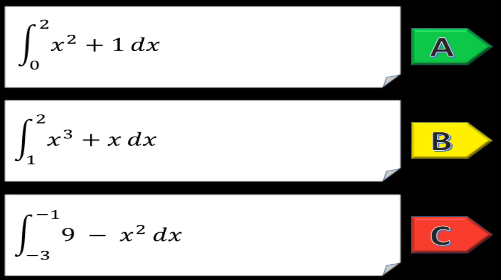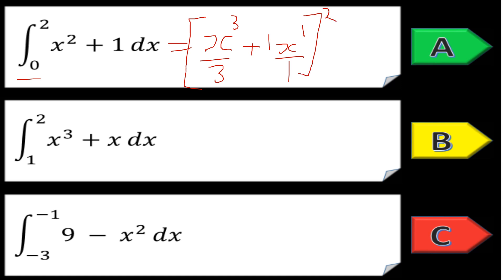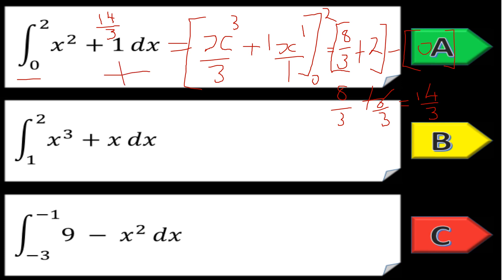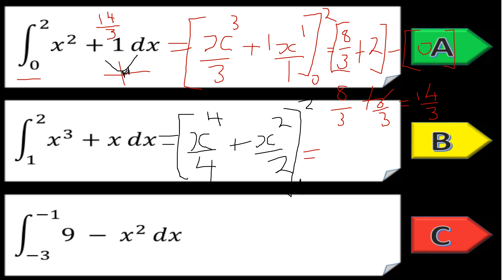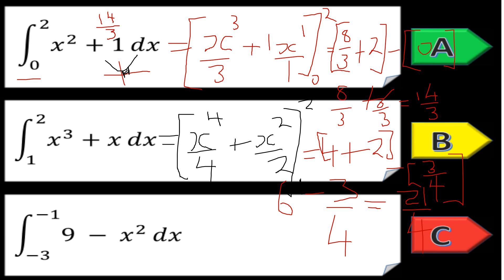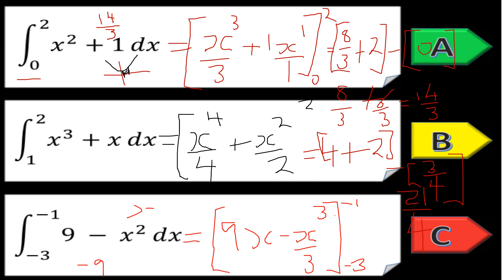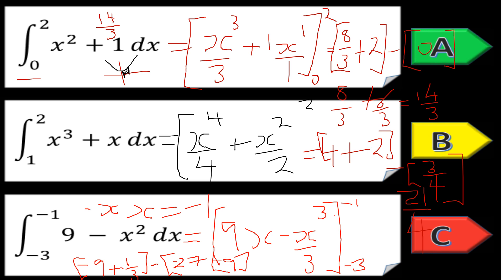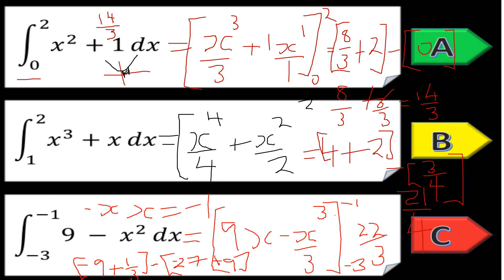AS Pure Maths Exam Revision Integration Laws of Integration Year 12 Edexcel OCR A OCR B MEI AQA Math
AS Pure Maths Exam Revision  Integration Laws of Integration Year 12 Edexcel OCR A OCR B MEI  AQA Maths